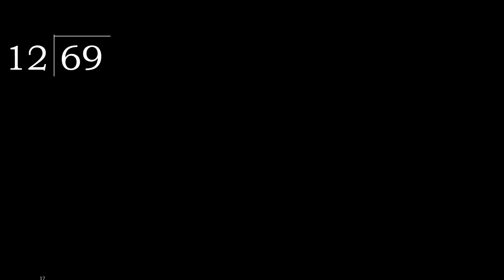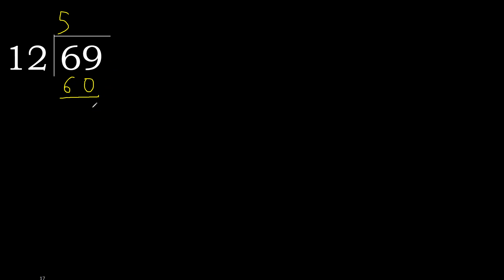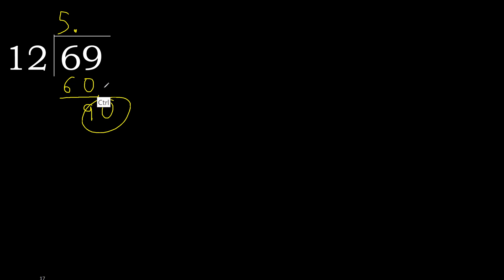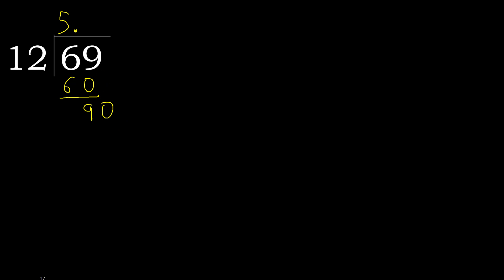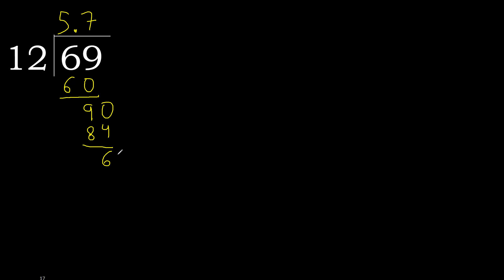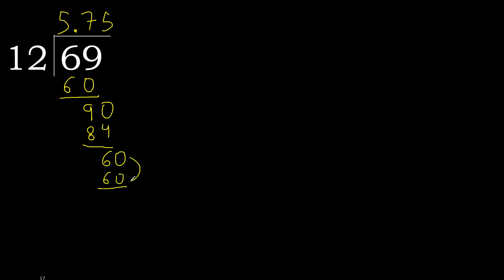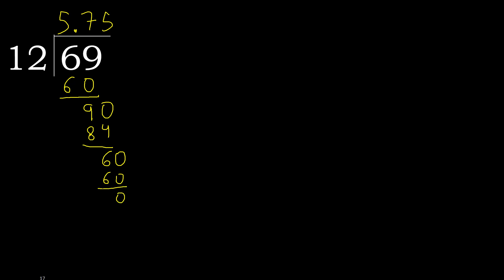Divide 69 by 12 , decimal result . Division with 2 Digit Divisors . How to do